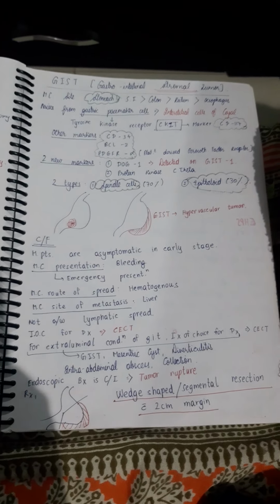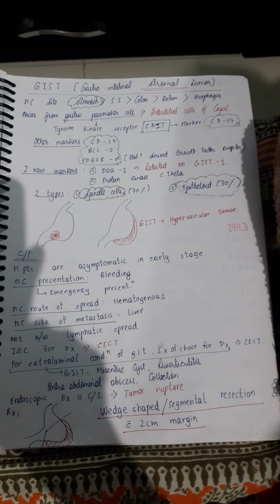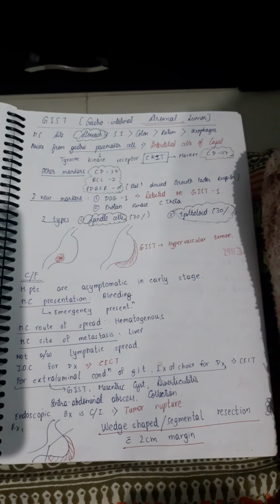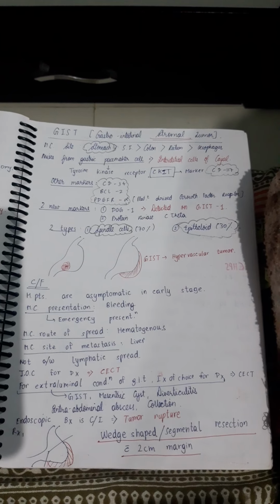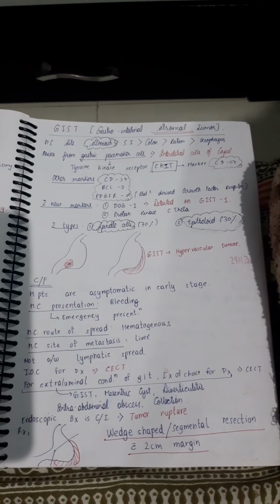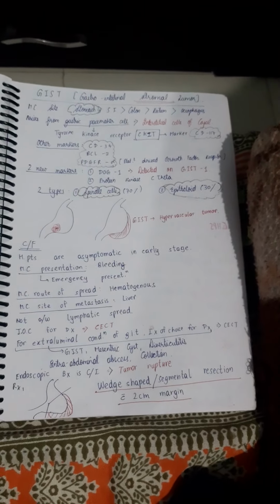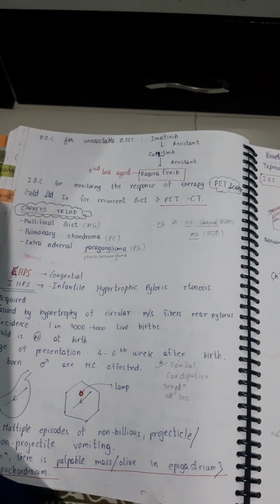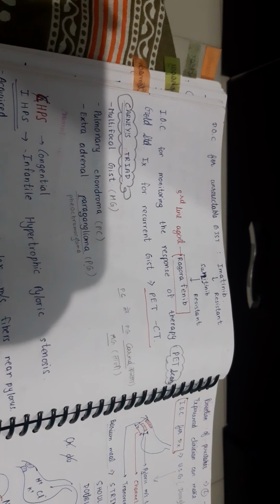GIST (Gastrointestinal stromal tumour) Easy explanation